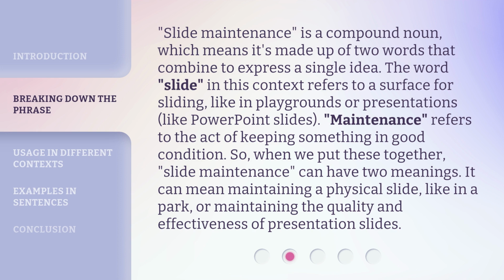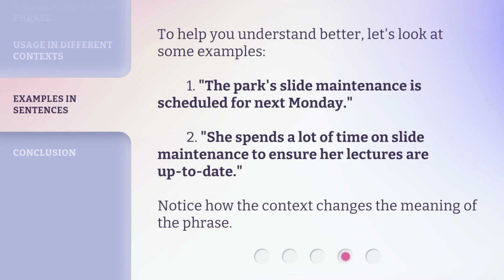Understanding "Slide Maintenance" in English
Mastering Slide Maintenance: Unlocking Fluent English • Discover the secrets of slide maintenance and enhance your English fluency. Learn essential techniques to effortlessly glide through conversations, presentations, and public speaking. Elevate your language skills and command attention with this insightful video.

00:00 • Introduction - Understanding "Slide Maintenance" in English
00:30 • Breaking Down the Phrase
01:09 • Usage in Different Contexts
01:48 • Examples in Sentences